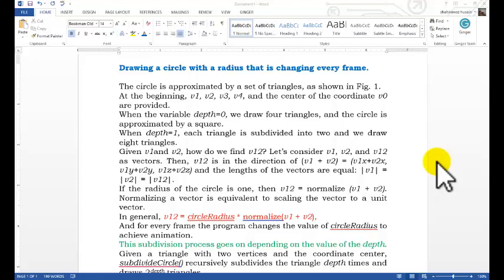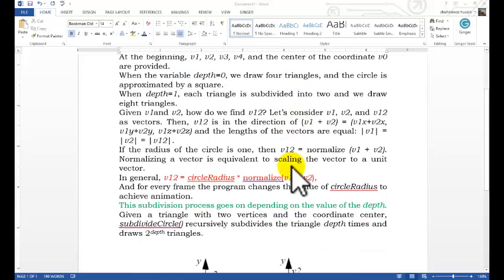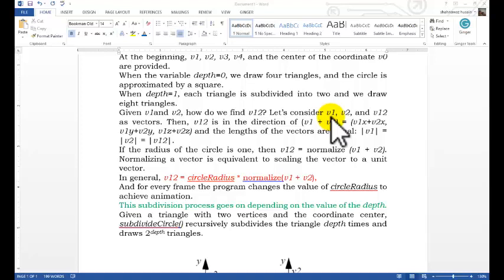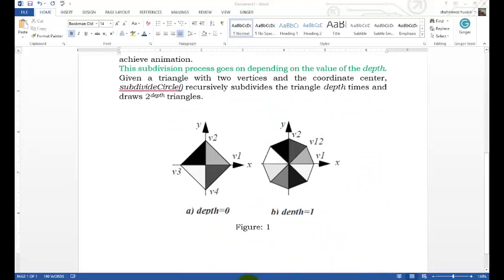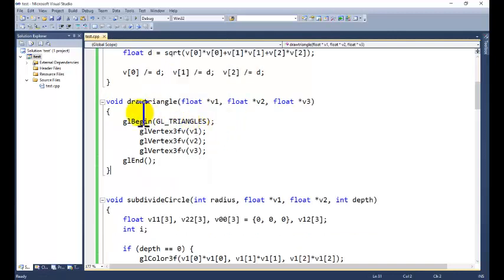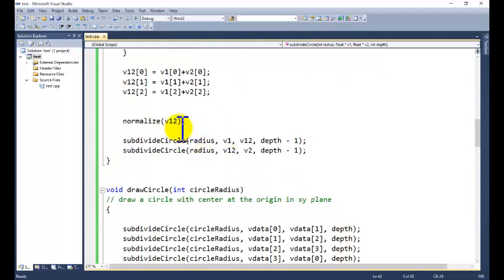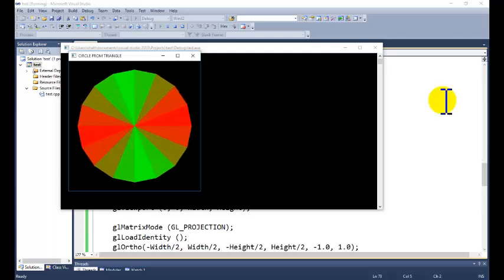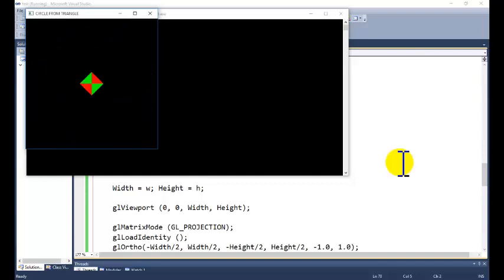opengl tutorial for beginners to draw animated circle from triangle with normalization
opengl tutorial for beginners for draw a circle with triangle from normalization of vector data.
how to draw circle animation with triangle function in opengl, opengl tutorial for beginners, computer graphics tutorial for beginners, opengl mini projects, computer graphics mini projects, how to draw three dimensional images or objects in opengl, graphics lab programming, graphics programming with visual c++, opengl 2.6,opengl 4.0
Free source code download-

TechTra Labs
(Technological Trading Labs)